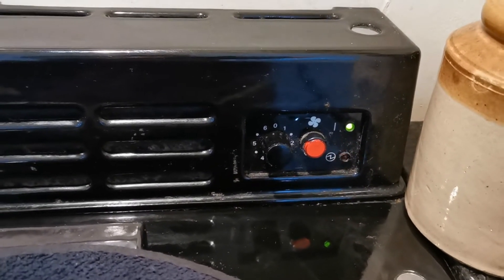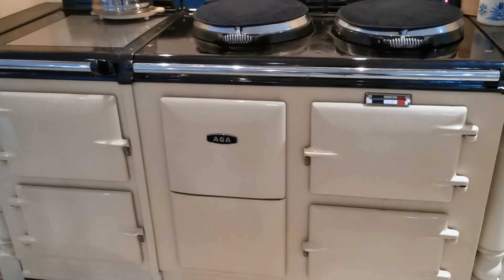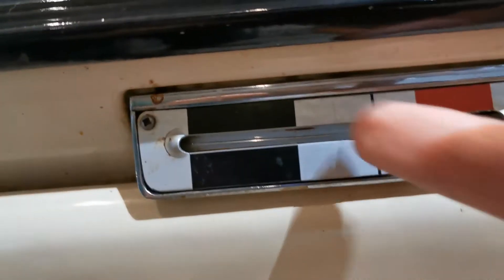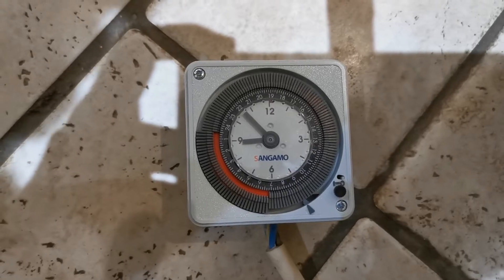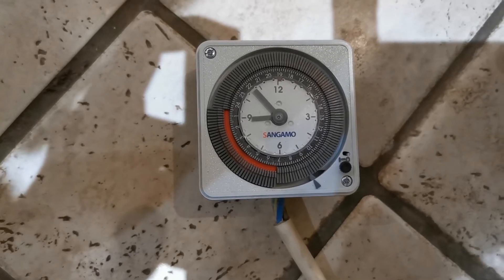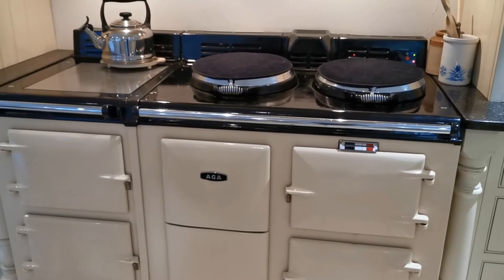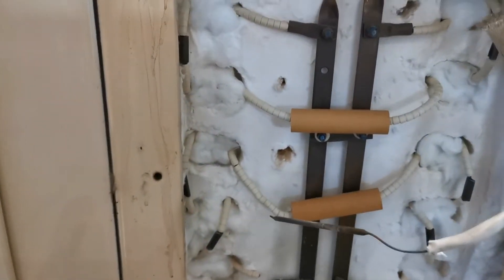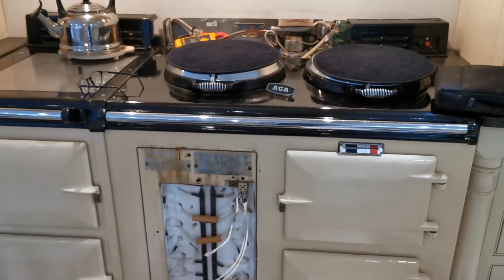What Does An AGA Red Flashing Light Indicate ?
A red flashing light on the AGA electric night storage indicates the unit is having to charge or increase heat outside of the scheduled charging period, which is normally set for between 12 and 7am (local economy tariffs vary)

If the clock and fan are operating normally, it probably indicates a failure of the thermostat or safety cut off thermostat, or the heating elements themselves, The heating elements are multiple and may individually fail gradually leading to a slow reduction in operating temperatures over several months.

Upon investigation, the AGA engineer discovered 2 burnt out heating rods as the cause of this failure

Expect the unit to continue flashing for some time after the repair, but the AGA should be up to the full set temperature the following morning